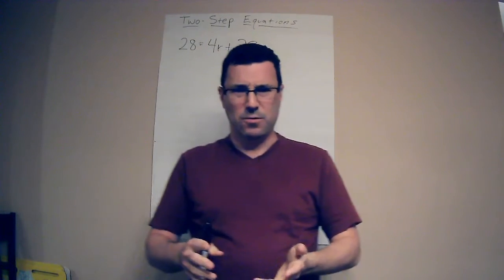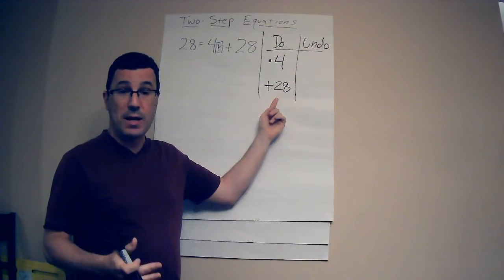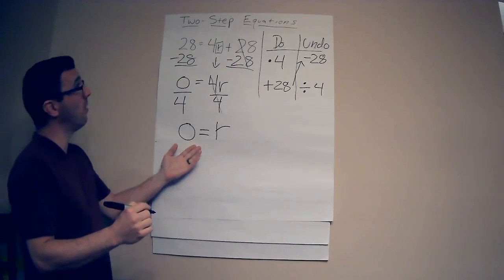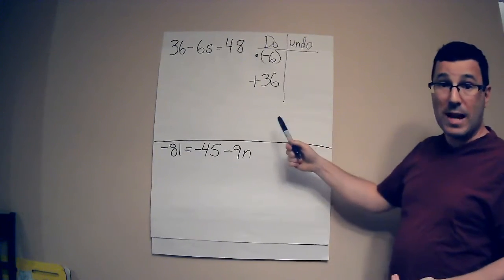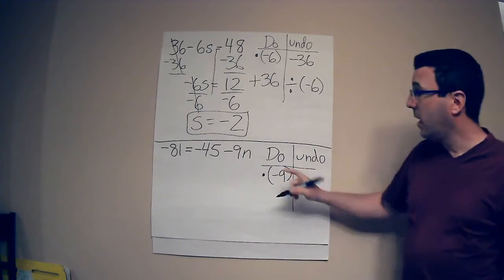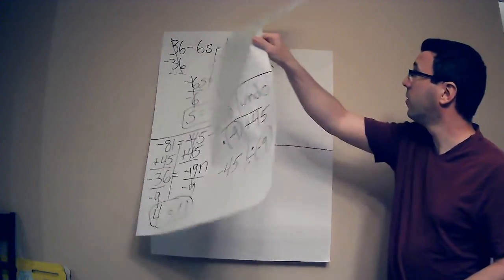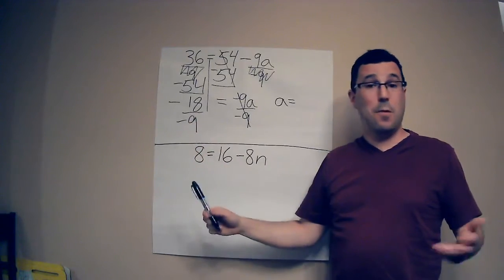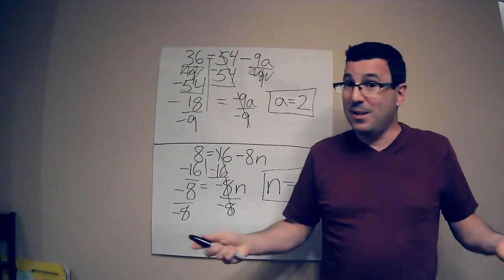Two Step Equations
I use a Do/Undo chart to help me solve some Two Step Equations.